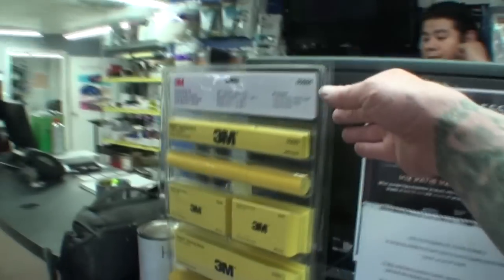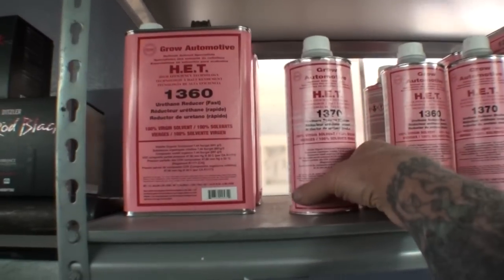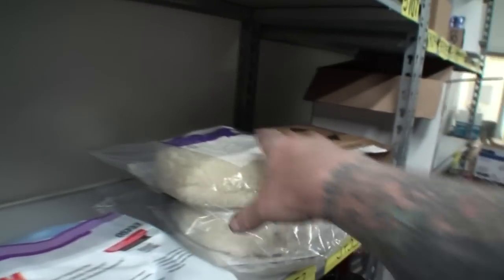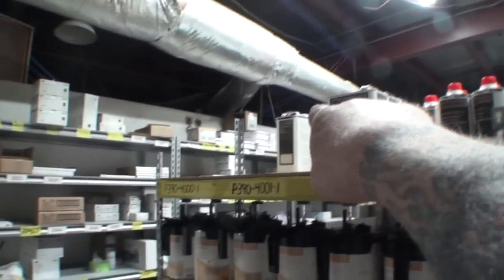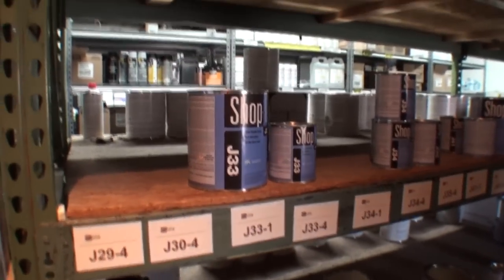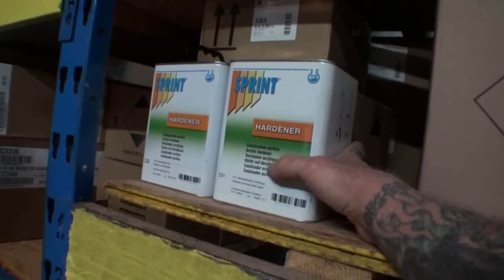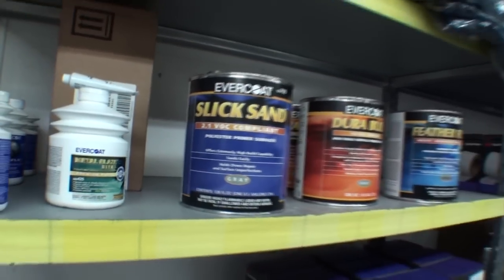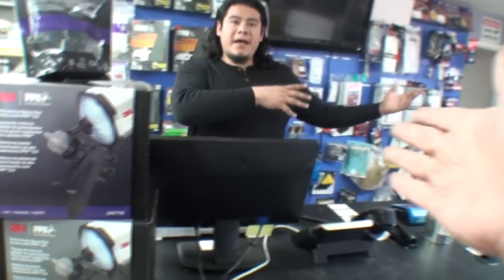What Should I Buy To Paint My Car? - Automotive Paint And Body Tech Tips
We take a trip to Ellis Color Supply, A Large Paint And Body Shop Supply store located in Dallas Texas to see what Auto Body supply's are good and what's bad.
We take a look at different paint options along with clear coats and sanding products. Buffing supply's and spray guns are all part of the tour!